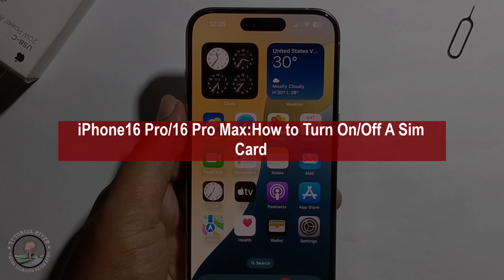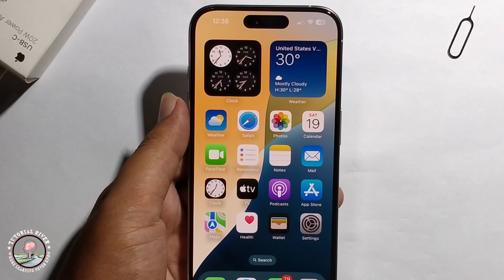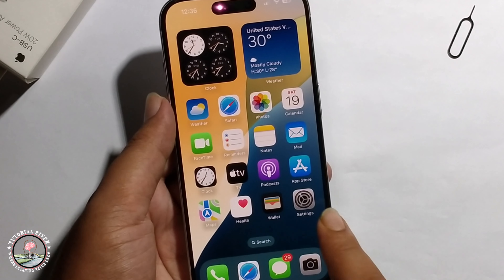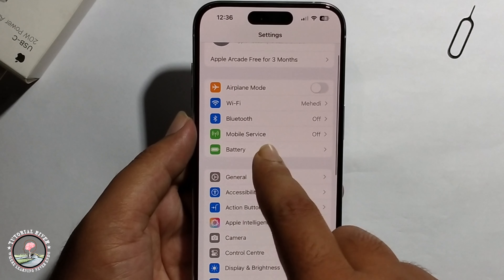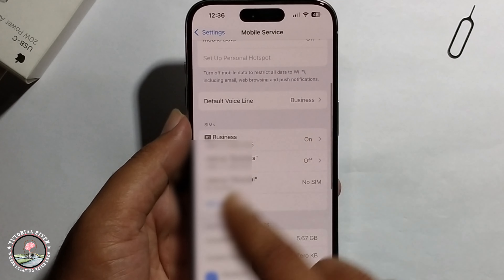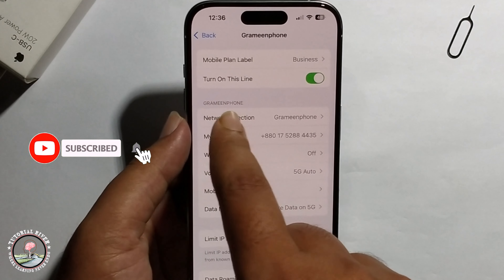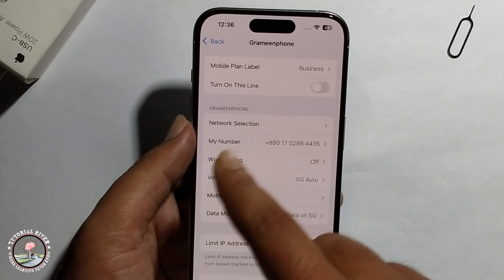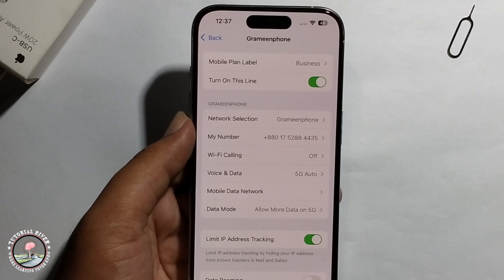iPhone 16 Pro/16 Pro Max: How to Turn On/Off A Sim Card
If you don't want to be charged for calls and texts while you're in another country, you can disable your SIM for international travel.

Video Parts:
0:00 Info & Intro
0:08 Open iPhone Settings
0:25 Ending & Outro